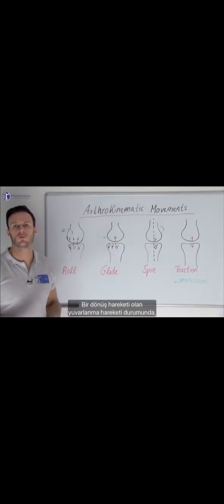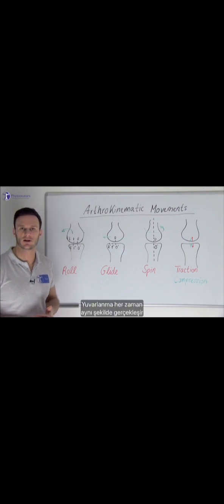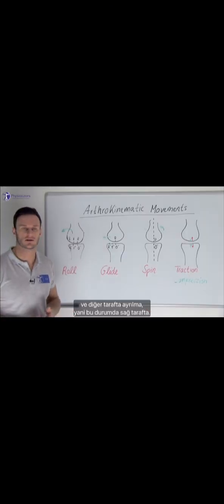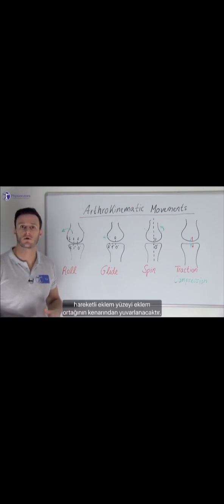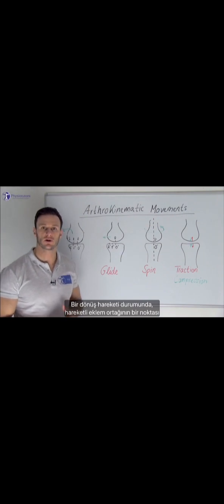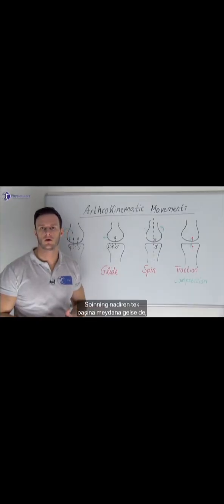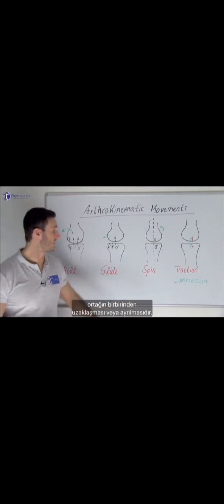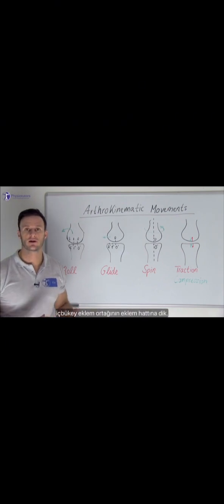Artriokinematik : yuvarlanma , kayma , dönme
Osteokinematik

Kemiklerin uzayda bir eksen etrafında ve belirli bir düzlemde hareket etmesidir. Açıdaki değişiklikleri fleksiyon, ekstansiyon vb. olarak tanımlıyoruz.

Artrokinematik

Erkek veya dışbükey bir eklemin eklem yüzeylerinin dişi veya içbükey bir ekleme göre veya tam tersi şekilde hareketi.  Dışbükey eklem için bir örnek, içbükey eklem ortağı glenoid üzerindeki humerus başı olabilir.  Artrokinematikte, spin, roll ve glide'ın yanı sıra traksiyon ve kompresyon olarak da belirtilen rotasyon ve translasyonların birleşik hareketlerinden bahsediyoruz.

Rulo

Yuvarlanma, yüzey içbükey veya dışbükey olsun, her zaman açılan kemikle aynı yönde gerçekleşir.  Yuvarlanma tek başına meydana gelirse, kemiğin açılandığı taraftaki yüzeyde sıkışmaya ve diğer tarafta ayrılmaya neden olur. Normal işleyen eklemlerde, saf yuvarlanma bir dönüş veya kayma olmadan gerçekleşmez. Bu mantıklıdır, çünkü aksi takdirde hareketli eklem yüzeyi eklem partnerinin kenarından yuvarlanır.

Glid

Kayma hareketi olarak da adlandırılan bu hareket, yüzeylerden biri üzerindeki bir noktanın karşı yüzey üzerindeki yeni noktalara temas ettiği bir ötelemedir.

Spin

Bir dönüş hareketi durumunda, hareketli eklem ortağının bir noktası diğer eklem ortağının yüzeyindeki aynı nokta ile temas halinde kalır. Hareketli mafsalın diğer tüm noktaları, her iki yüzeyin temas noktasından geçen çekül doğrusu ile aynı olan bir eksen etrafında döner.  Spin nadiren tek başına meydana gelse de, humerus başının glenoid üzerinde veya femur başının asetabulumda fleksiyon ve ekstansiyonu sırasında saf olmayan bir spin örneği olabilir.

Çekiş gücü

Traksiyon, iki eklem partnerinin birbirinden uzaklaşması veya ayrılmasıdır. Traksiyonun her zaman kemik partnerlerin uzun ekseni yönünde gerçekleşmediğini unutmayın. Örneğin kalça ekleminde, femur ekseni yönündeki traksiyon inferior kayma ile sonuçlanacaktır.  Bunun yerine, çekiş içbükey eklem ortağının eklem hattına dik olarak gerçekleşmelidir.

Sıkıştırma

Kompresyon, iki partner arasındaki eklem boşluğunun azalmasıdır. Sıkıştırma, ağırlık taşıma sırasında meydana gelir, eklemlere stabilite sağlar ve kıkırdak sağlığını korumak için sinovyal sıvının hareket etmesine yardımcı olur.